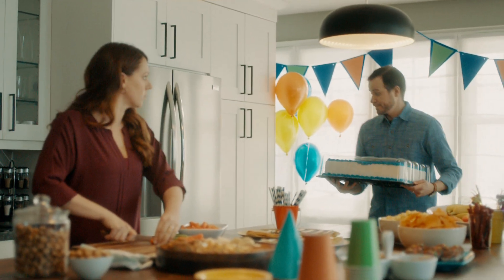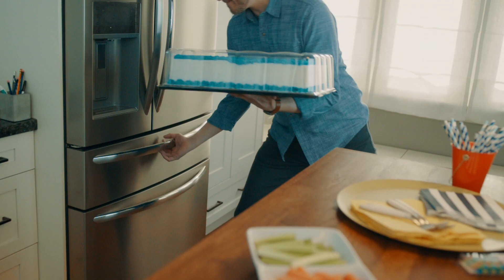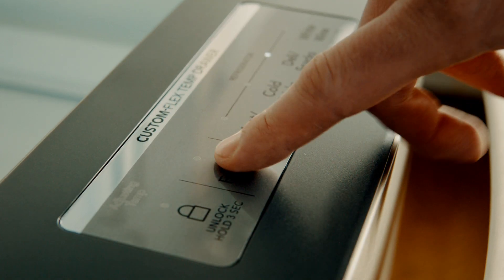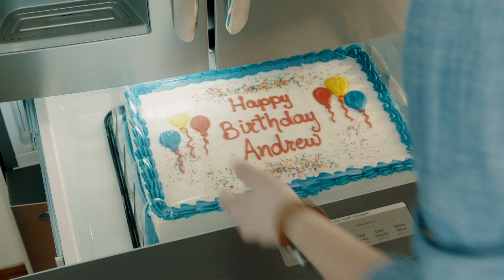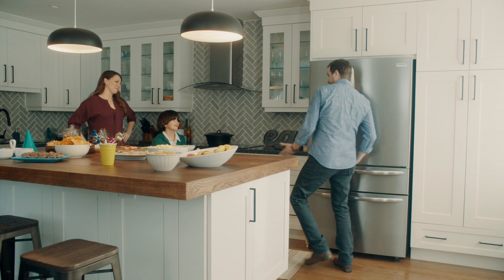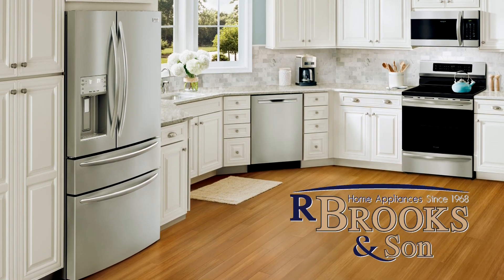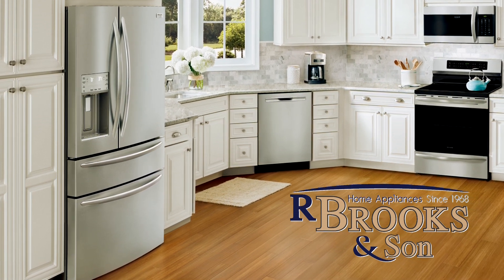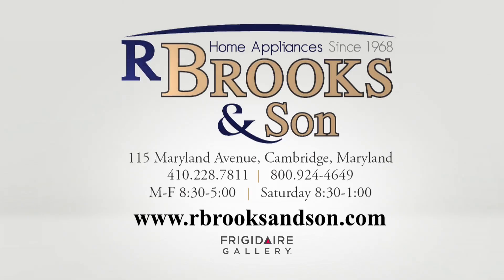Frigidaire 4 Door refrigerator with Flex Drawer